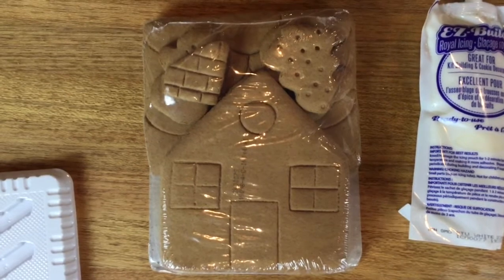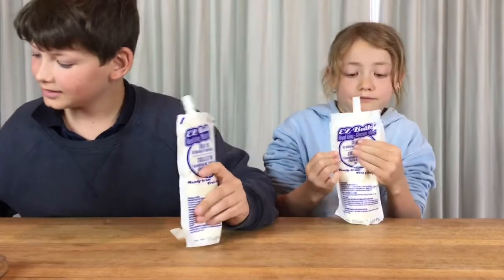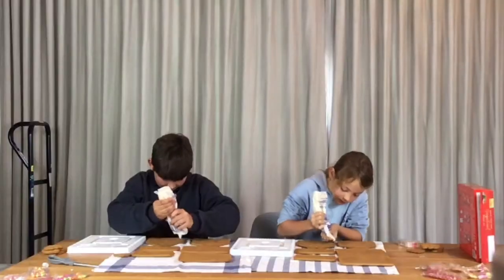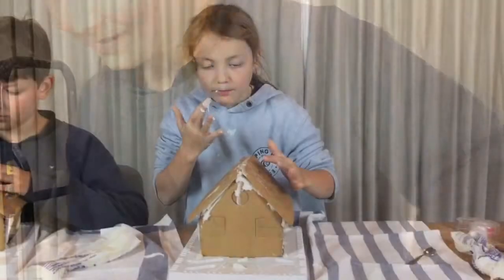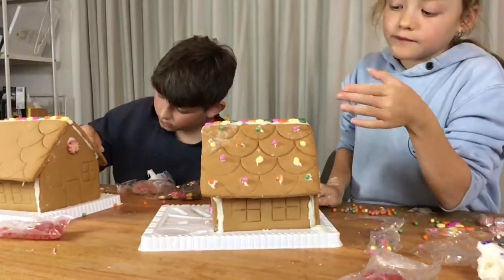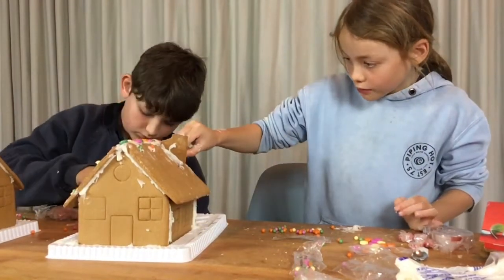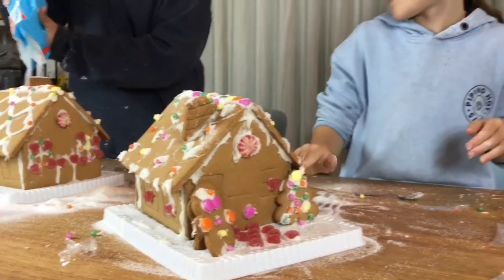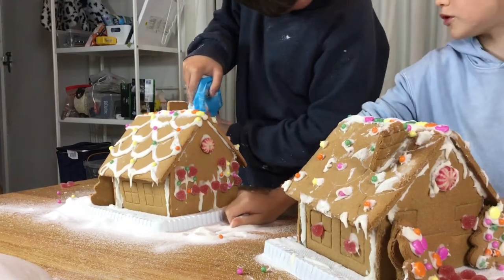Gingerbread House Challenge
We bought a Coles Gingerbread House kit each - see who did better!